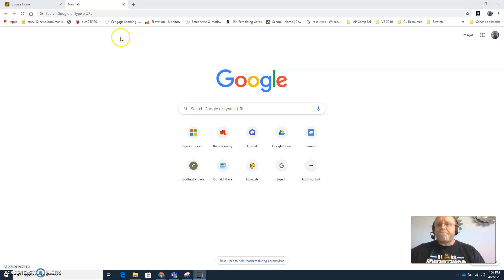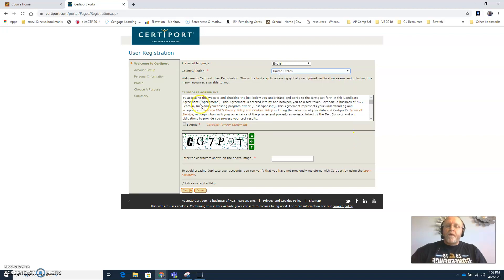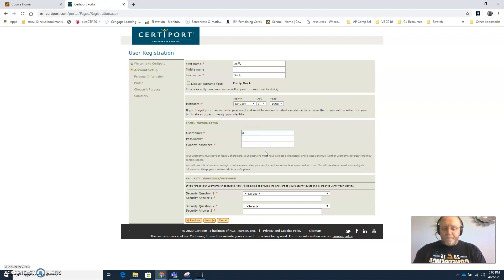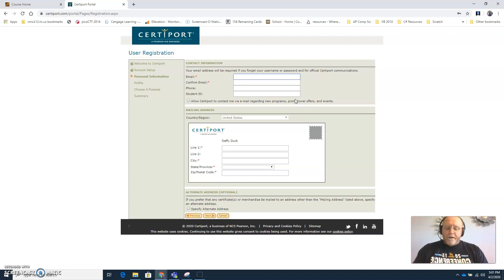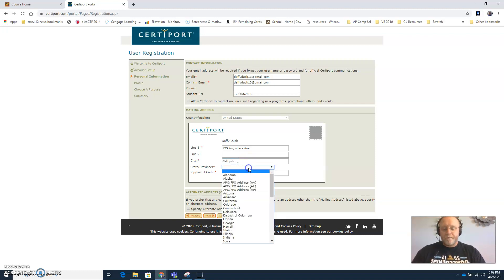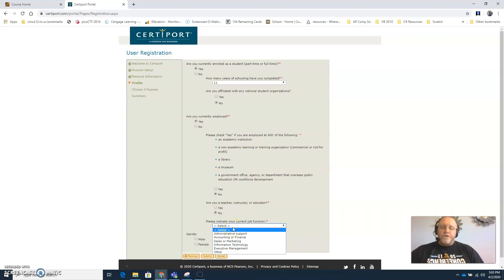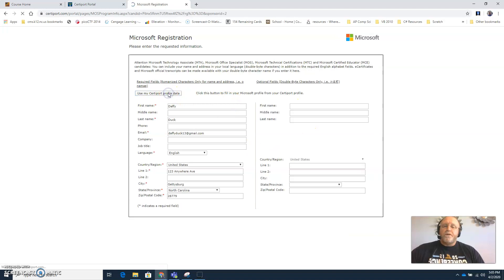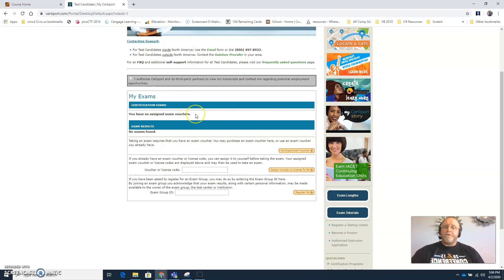Create Your Certiport Account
Directions for students to create their Certiport accounts in order to take their certification exams with.